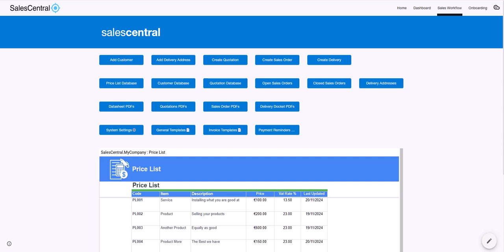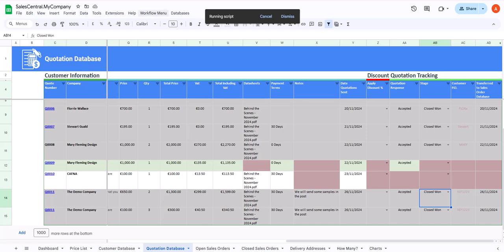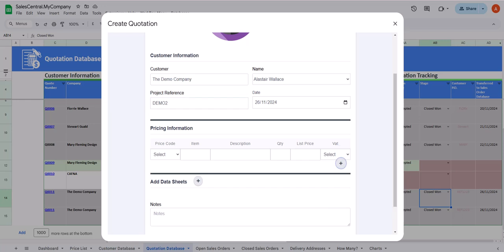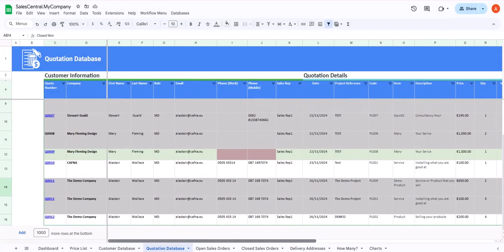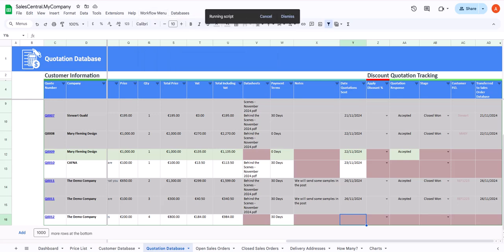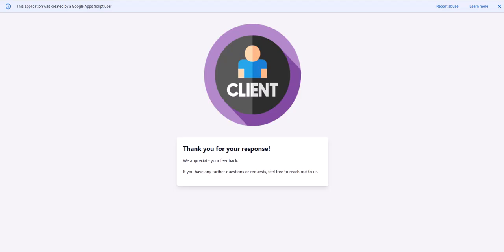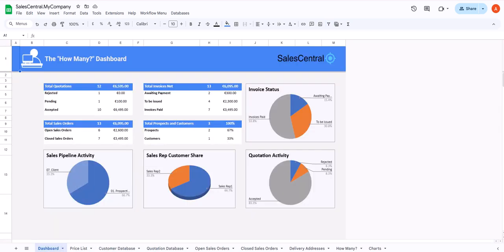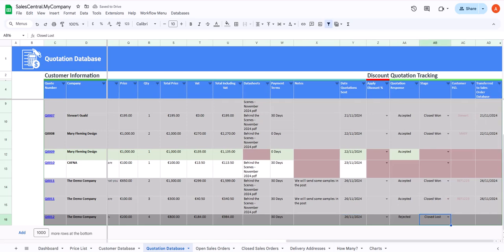Training Video 8: How to Create a Quotation Without Sending Immediately 🕒📑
In this follow-up to Training Video 7, we’ll demonstrate how to create a quotation using the Sales Workflow Dashboard but hold off on sending it to the customer.

This feature is perfect for times when you need to review or adjust the quotation before sending. ✨

What's Covered:
01. Access the Create Quotation Form: Click the Create Quotation button on the Sales Workflow Dashboard. 🖱️
02. Select Your Customer: Choose the customer and contact from your database. 👤📋
03. Add Project Details: Include any unique Project Reference for the quotation. 🏗️
04. Choose Items from the Price List: Select products, adjust quantities, and update prices as needed. 💵
05. Save Without Sending: Instead of sending, the quotation is stored in the Quotation Database for future use. 📂

Features:
Flexible Sending: You can send the quotation at a time that works best for you. ⏳📤
Automatic Logging: The saved quotation is securely logged in the Quotation Database, allowing you to manage and track it easily. 📊
Review Before Sending: Ensure the quotation meets all requirements before sharing it with your customer. ✅

With this feature, you have complete control over when your quotations are sent, adding flexibility to your workflow. Let’s create with confidence! 🚀